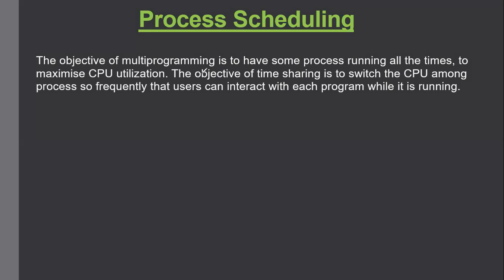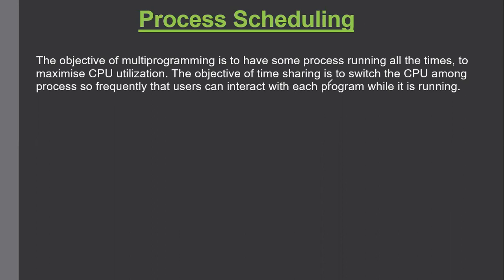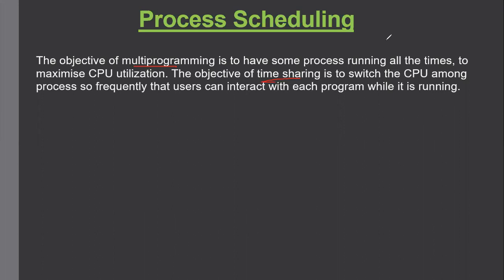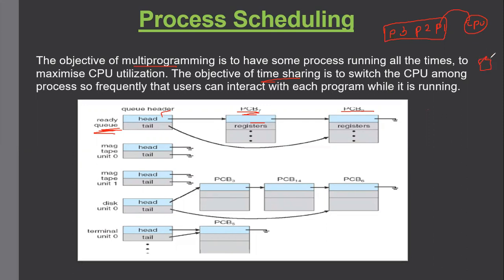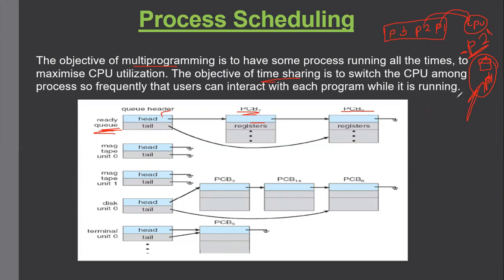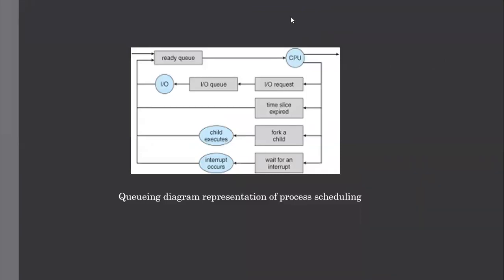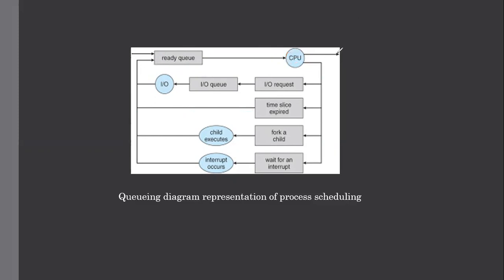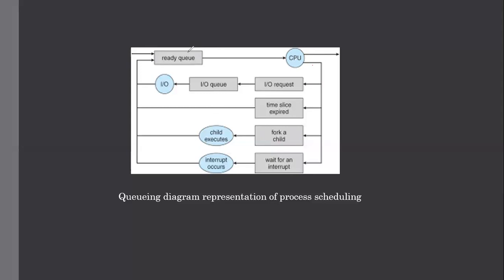3.3 Process Scheduling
This video describes process scheduling, process scheduler and scheduling queues .